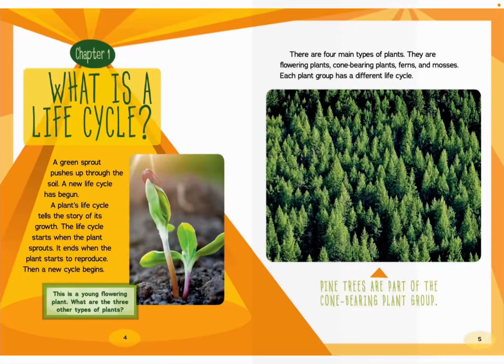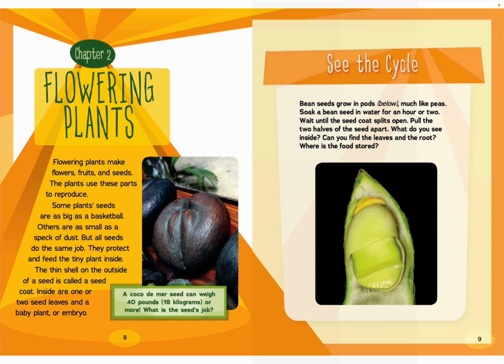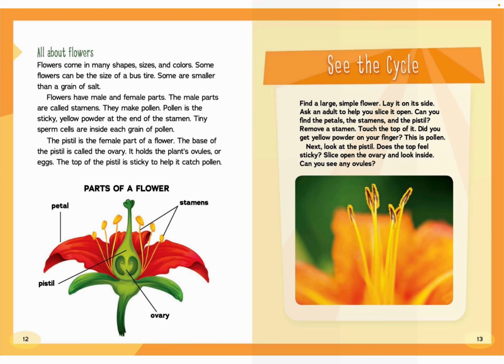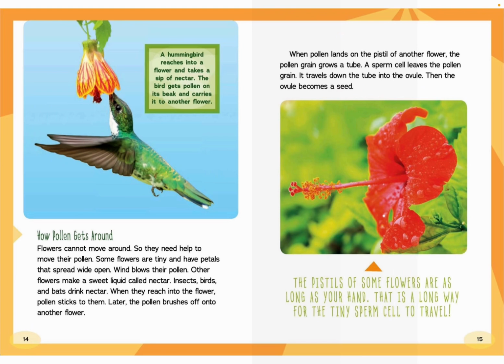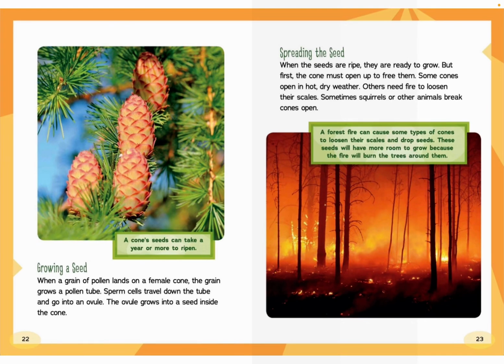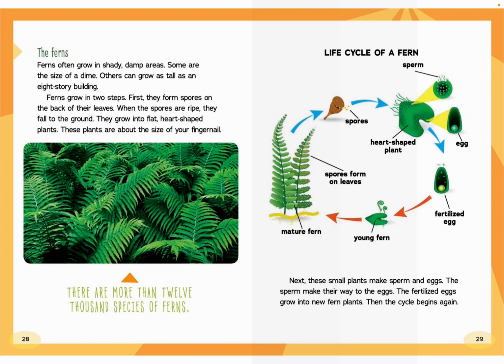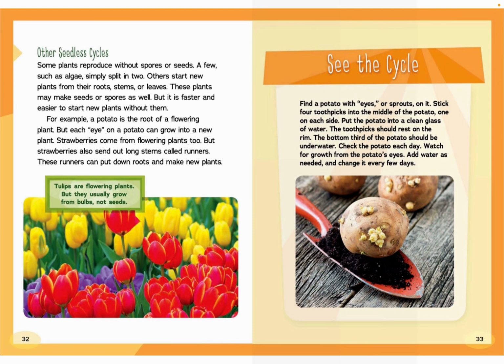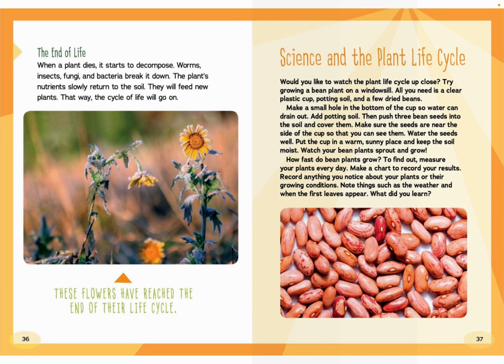Investigating Plant Life Cycles kids book read aloud